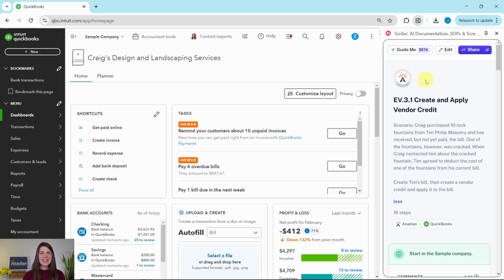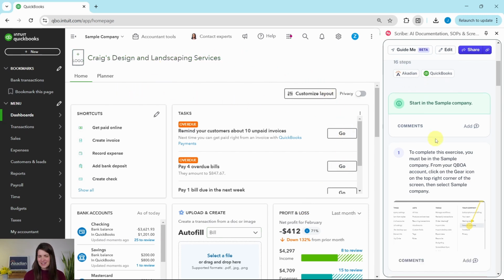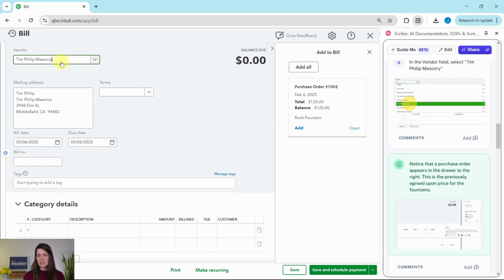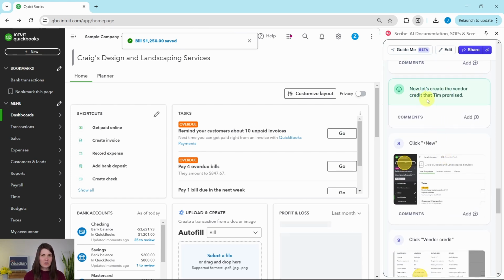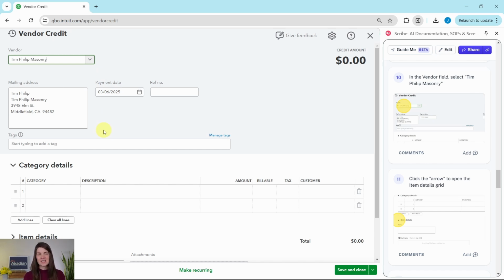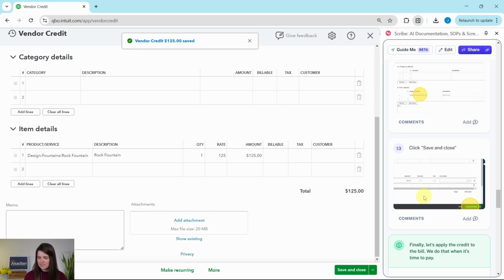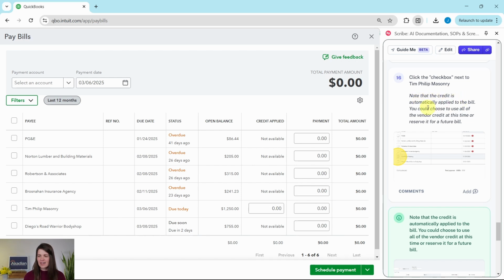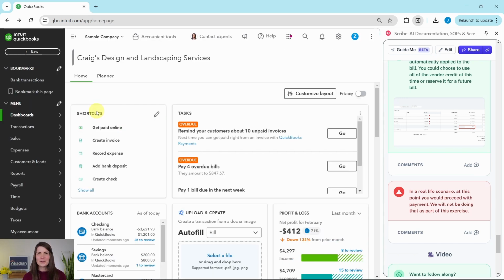Let's Practice QBO - Create and Apply a Vendor Credit